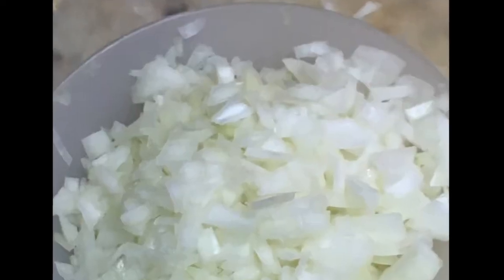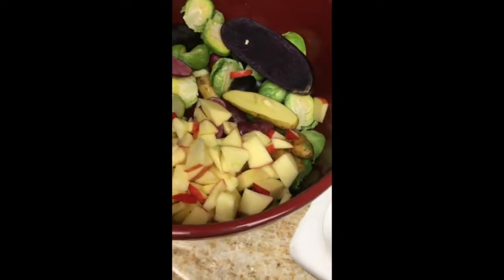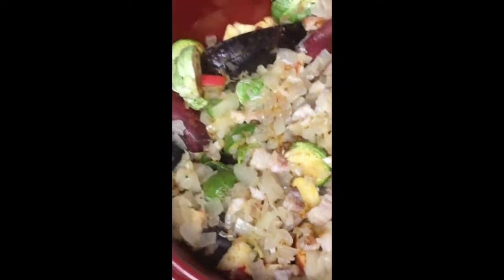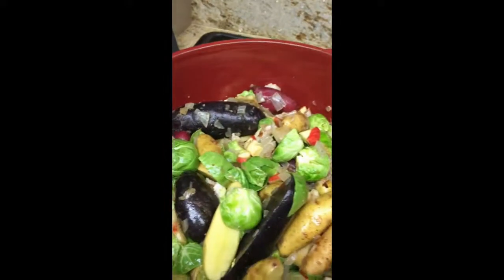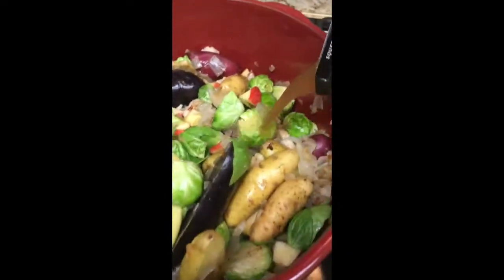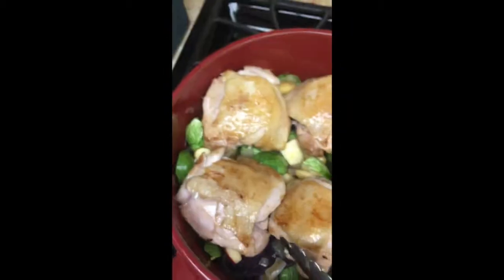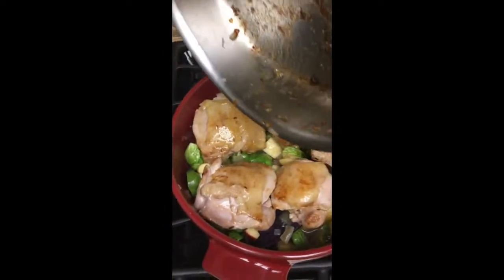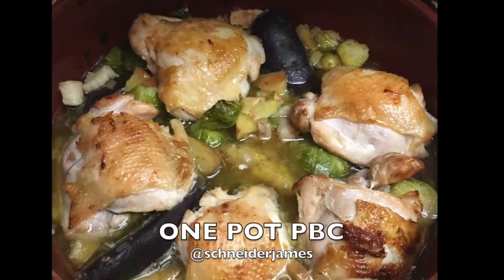One Pot Pork Belly Chicken !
Quick, easy and tasty one-pot dinner cooked, prepped and voiced by James Schneider. Got a minute? Check it out.